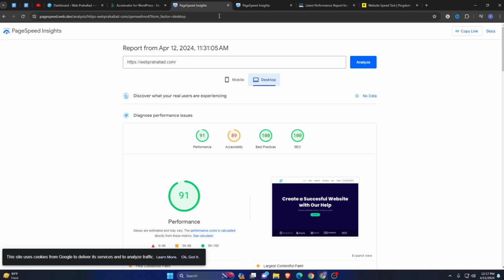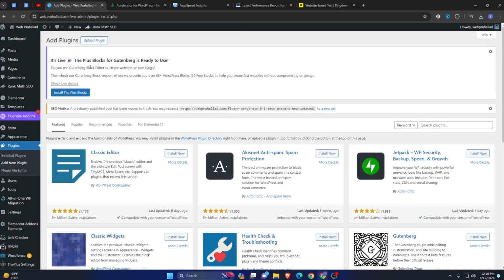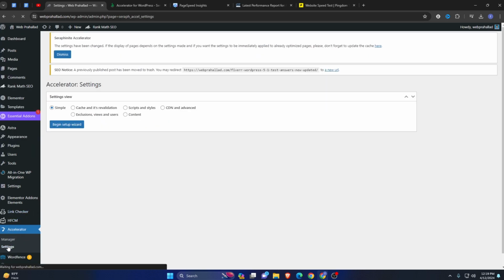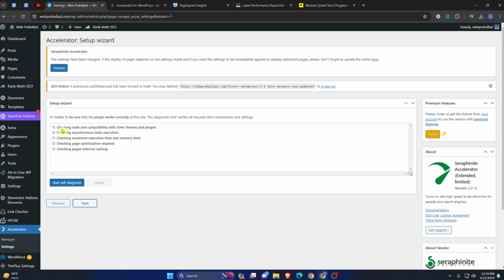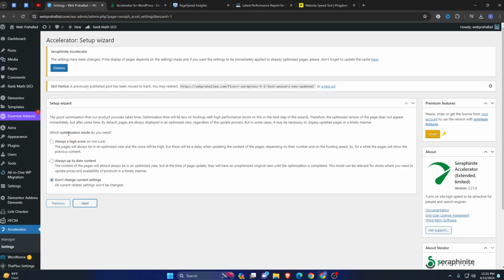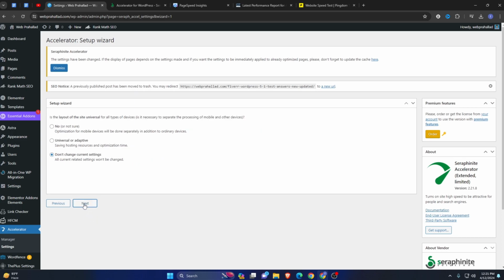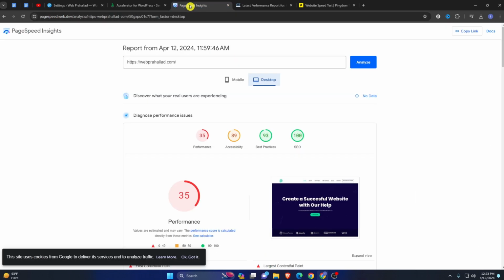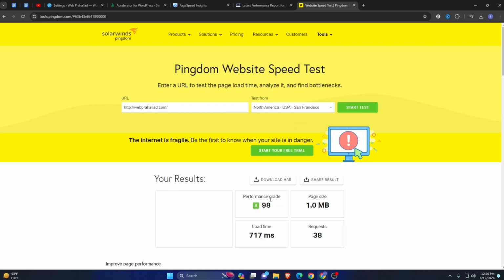How To INSTANTLY Speed Up Your Wordpress Website With This Plugin⚡(With 1 Click)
In this tutorial, Learn how to dramatically boost your WordPress website's speed with these quick and effective tips! Whether you're a beginner or an experienced user, optimizing your site's performance is crucial for better user experience and SEO rankings. Discover actionable strategies, tools, and tweaks that will have your WordPress site loading faster than ever before.

In this tutorial, we cover:

Image optimization techniques
Caching plugins and their impact
Minifying CSS and JavaScript files
Choosing the right hosting provider
and more!